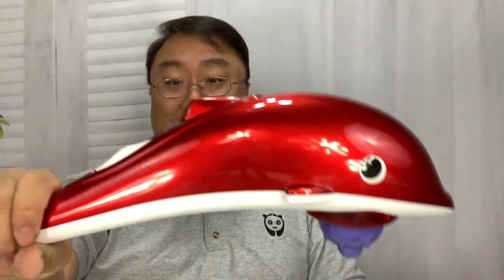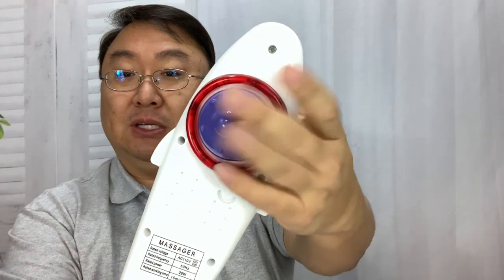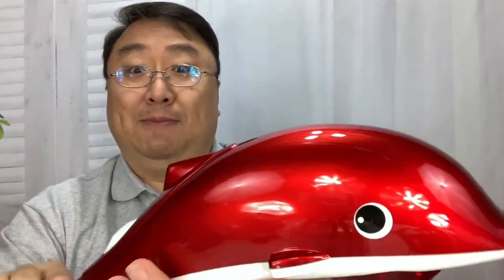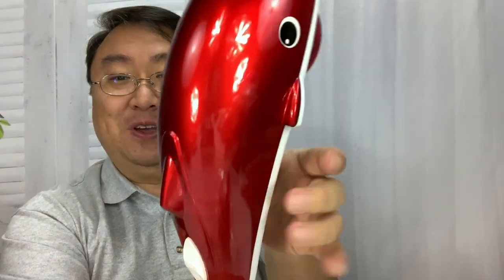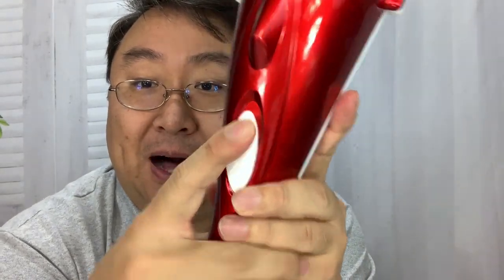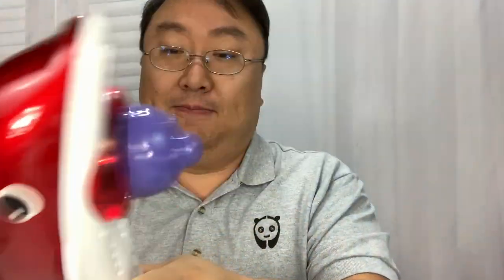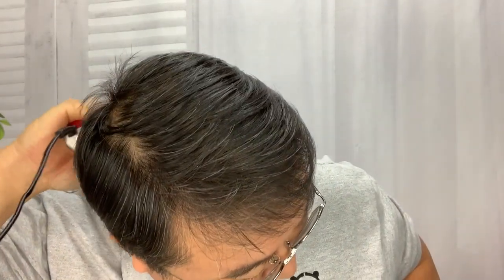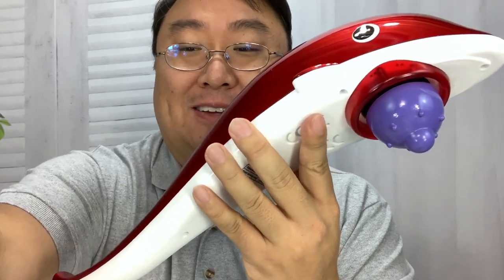Deep Tissue Personal Hammer Massager Review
Mazur Portable Size Infrared 3in1 Handheld Tissue Dolphin Massage Hammer Stress Pain Reliver High Quality US 220V(Color:Red)
by Mazur

3 interchangeable heads personalize your massage experience to target deep into multiple muscle layers
Adjustable intensity provides soothing and effective massage that helps to relieve stress, enhance blood circulation and stimulate cell metabolism
Ergonomical design allows easy application to any part of the body.
Soothing Infrared Light relaxes and restores your body. Lovely personal care massager
Percussion action massage for the entire body

3 interchangeable heads personalize your massage experience to target deep into multiple muscle layers

Specifications:
Condition:new
Size: 40*11*13cm
Plug type: US, 220V

Package include:
1x Dolphin Massage Hammer Expedition Money LLC
A Financial Wellness Program That Works